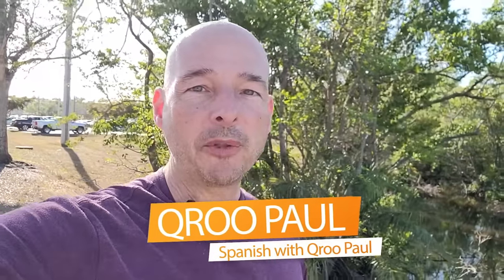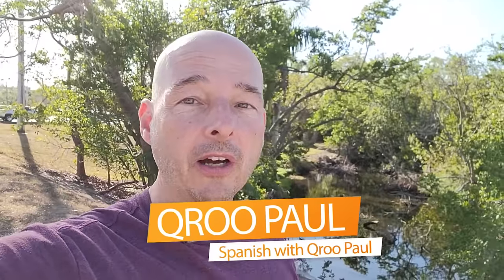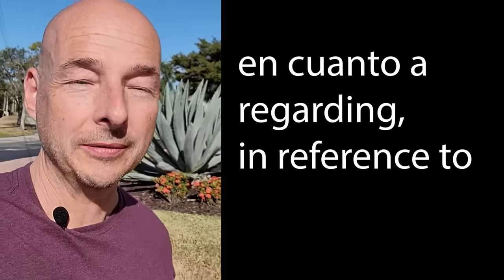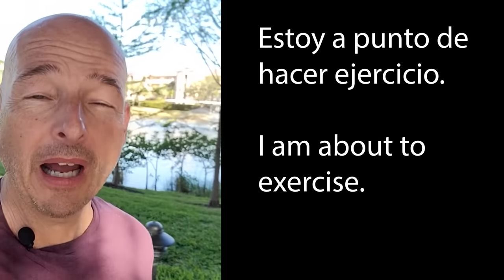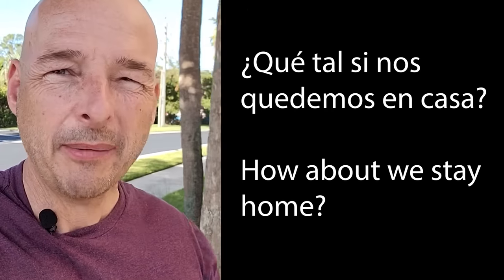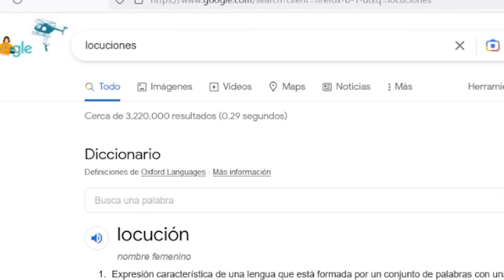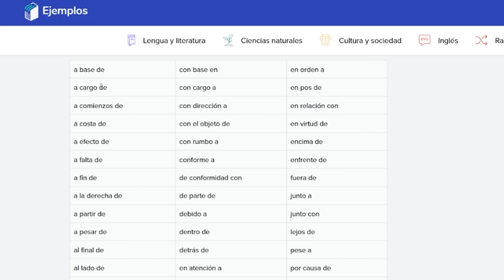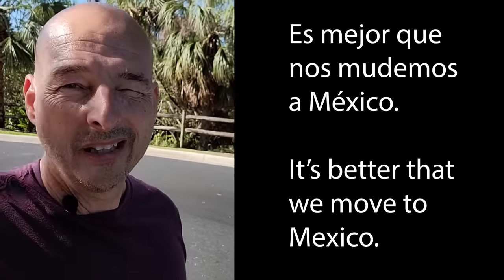Tips to Improve Your Conversational Skills in Spanish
Want to thank me with a coffee?
Join the Qroo Spanish Crew for more content!

Best AI to Learn Spanish (Langua)
Save an extra 25% on Langua annual plans with my code: QROO (all caps)

FINDING THE DISCOUNT BOX ON LANGUA (It can be tricky)
LAPTOPS: look for 'Add discount' just below the Subtotal and above the tax on the left (if tax applies in your country).
PHONES: You have to click 'Show order summary' when the checkout opens and it will reveal the same thing I described for laptops.